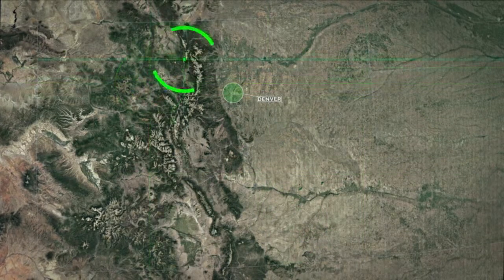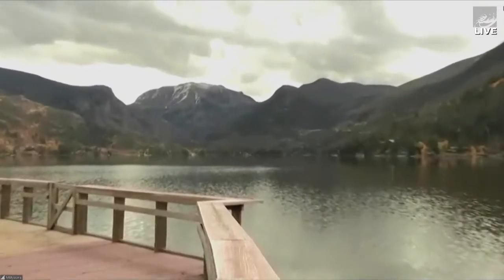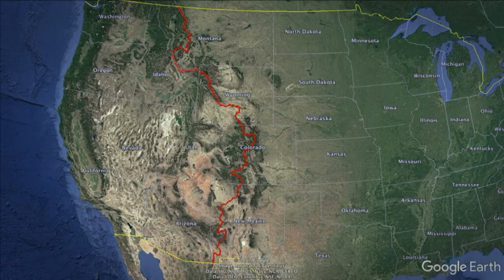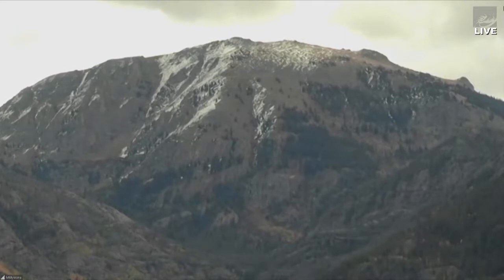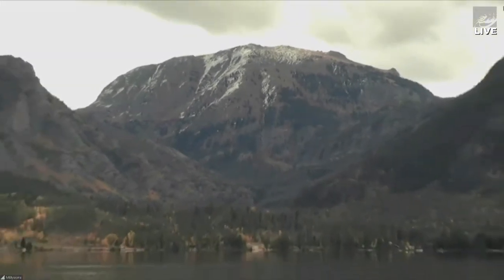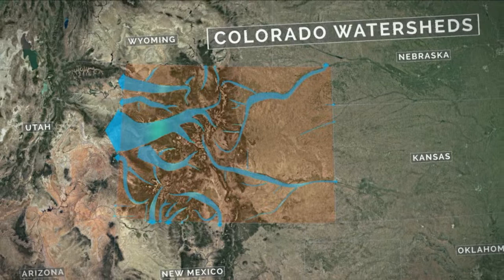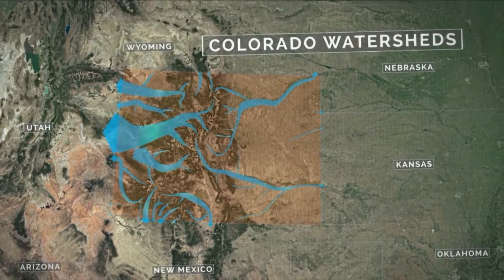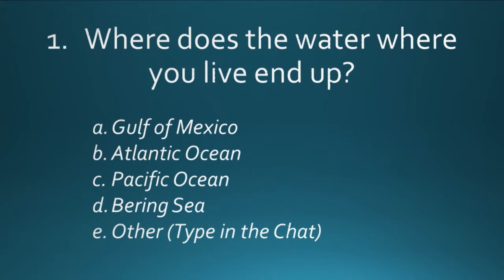What is a watershed?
The Continental Divide is a water drainage divide in which water on the west side flows to the Pacific Ocean and water on the east side flows into the Mississippi River.